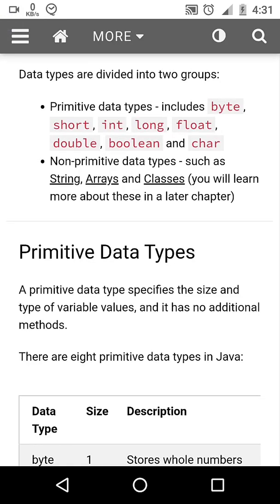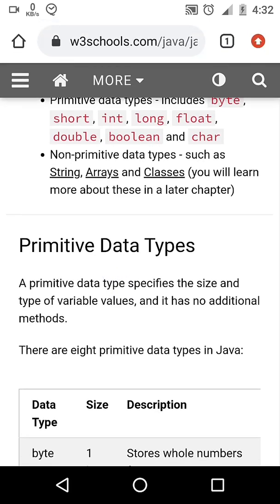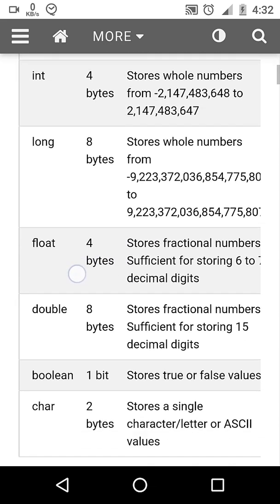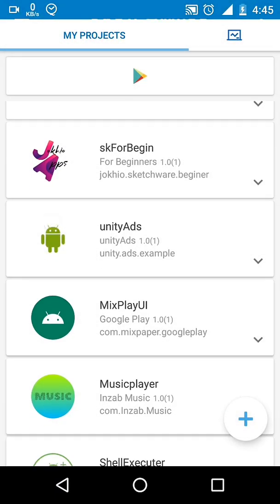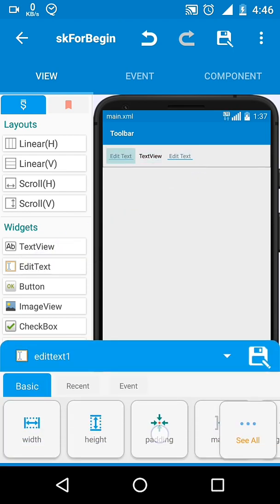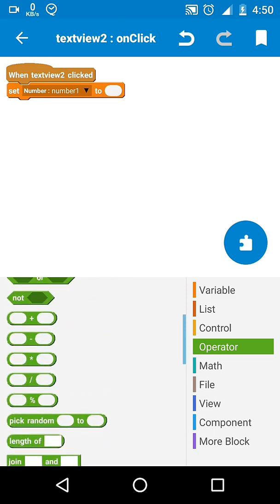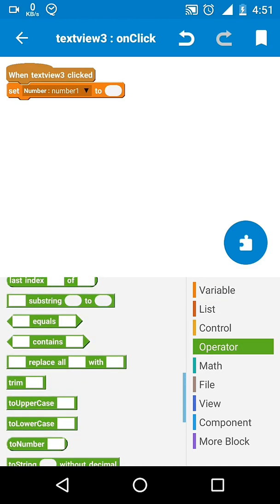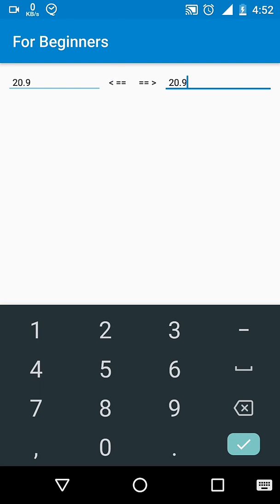Data Types in Java | numbers in sketchware | sketchware for Beginners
Hey guys welcome to sketchware for Beginners this series is intended for purely beginners and it covers basis of sketchware as well as Java programming language.

There two data Types in java
Primitive data type
And non primitive data type

Numbers are primitive data type and sketchware uses double because it can be converted to all others number types except Long.

at the end as practice we also created a double (fraction) to int (whole number)  converter